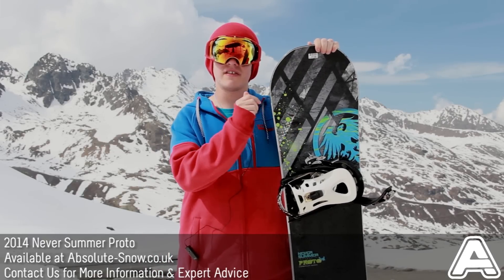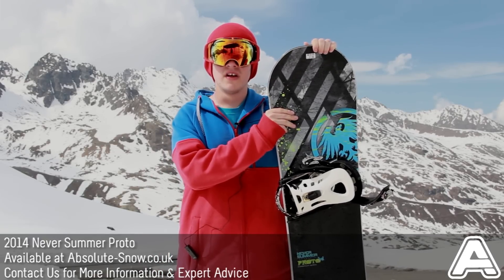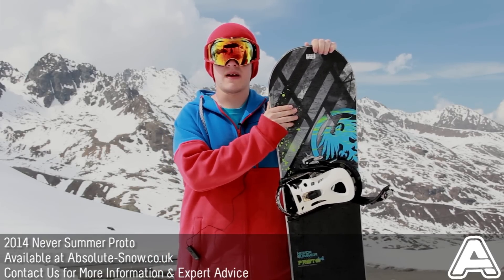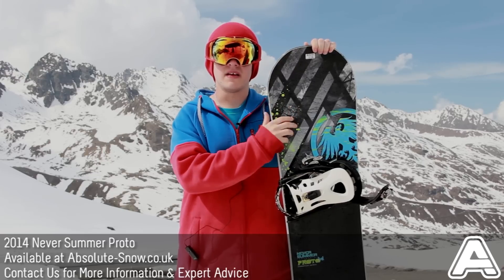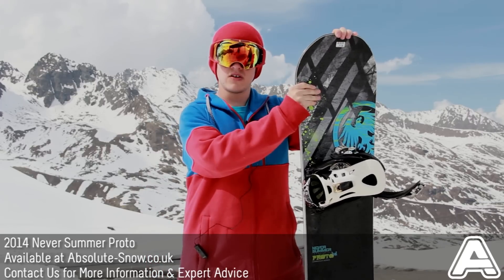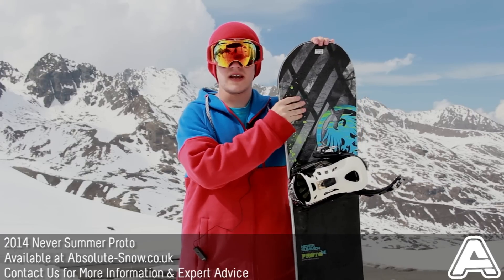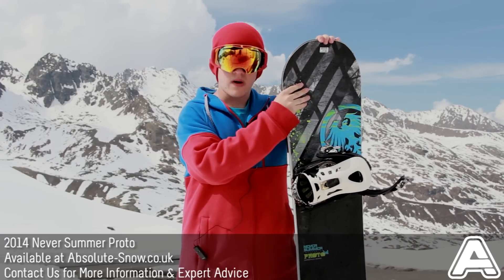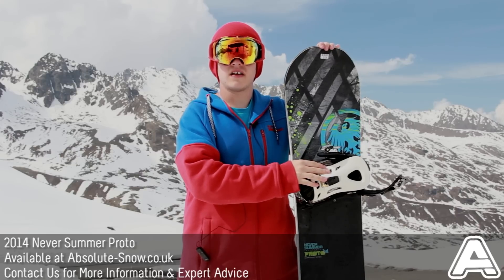2013 / 2014 | Never Summer Proto HD Snowboard | Video Review